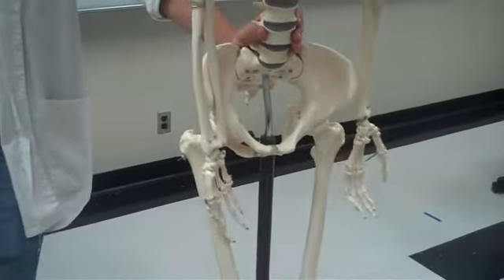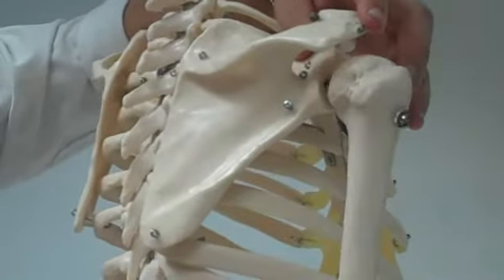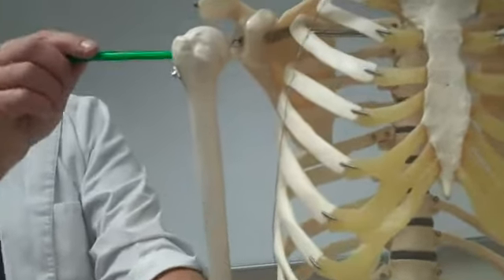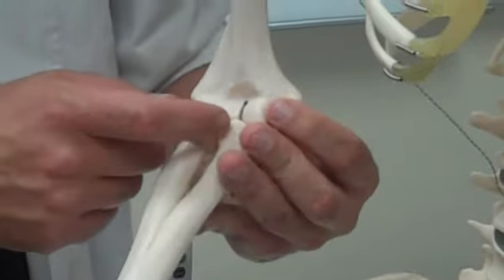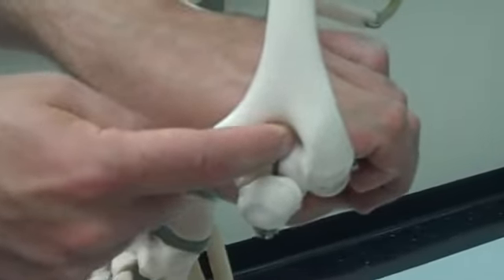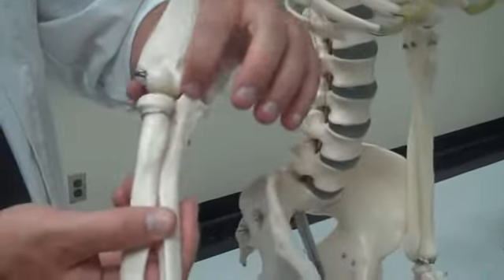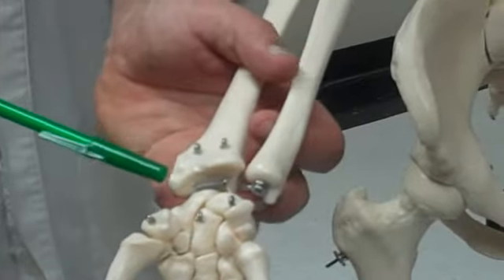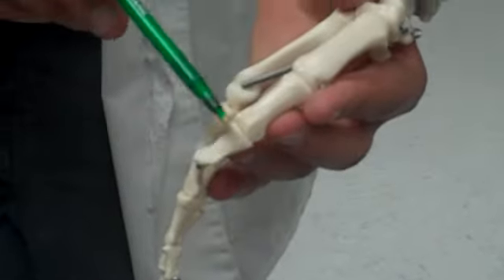Part 4 - Appendicular Skeleton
Part 4 of Part- Thursday Laboratory Review